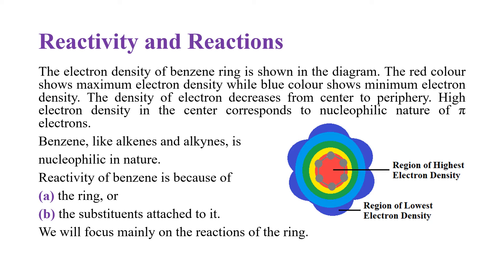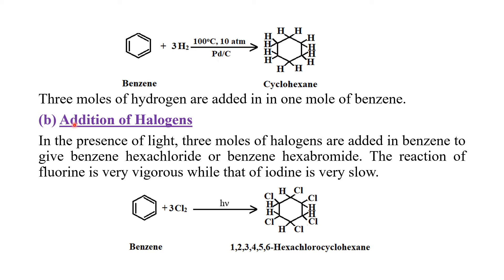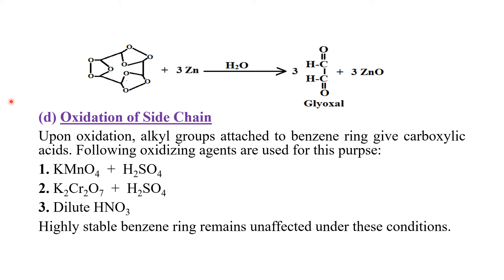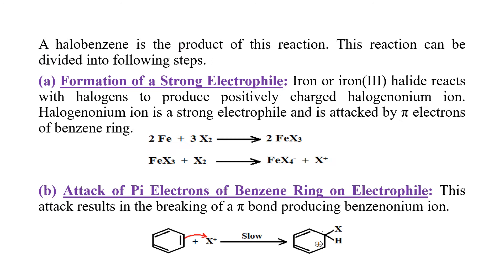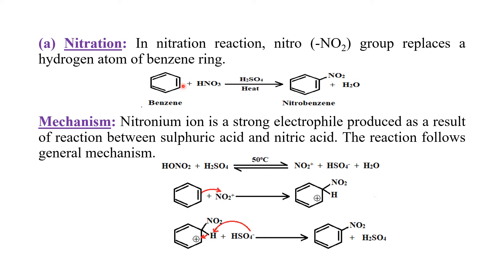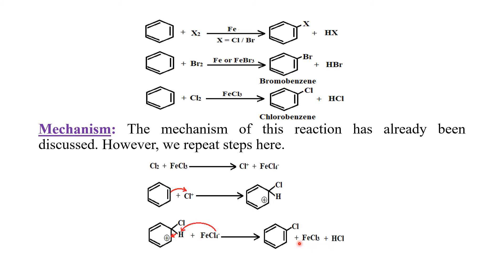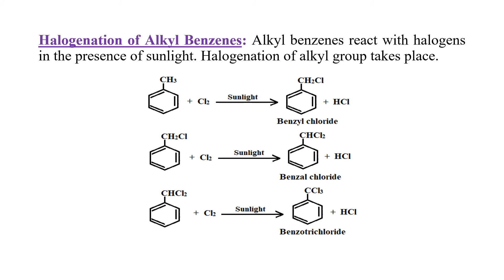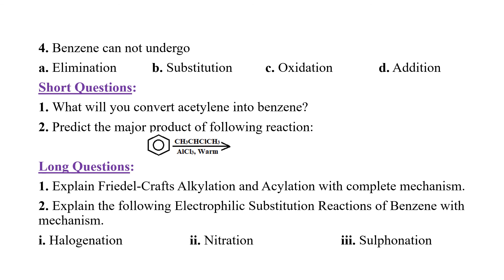Benzene and Substituted Benzenes Reactions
In this video, Reactivity and Reactions of Benzene have been discussed.